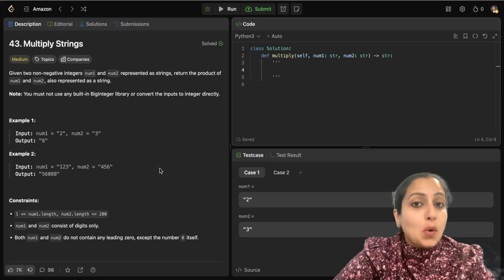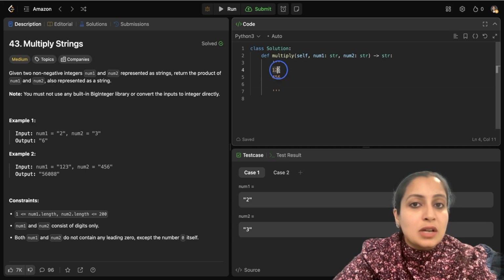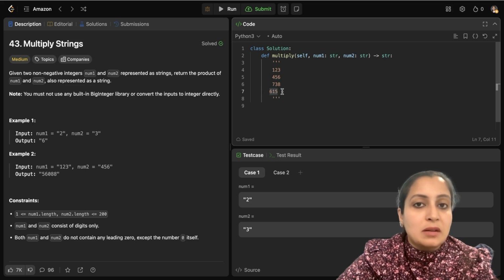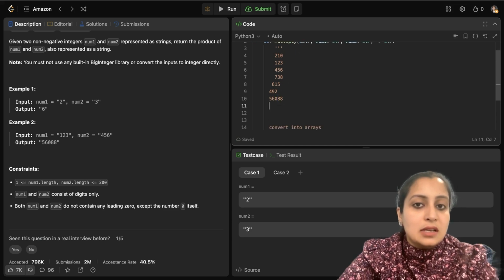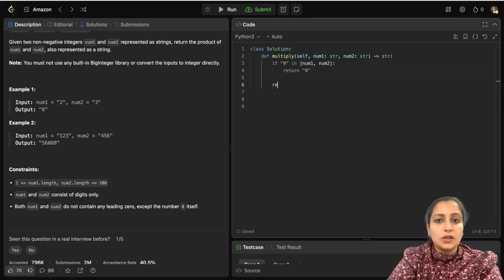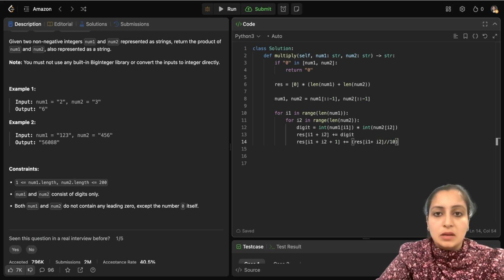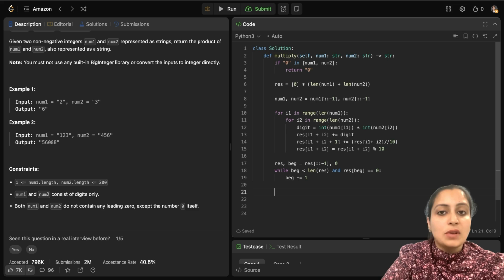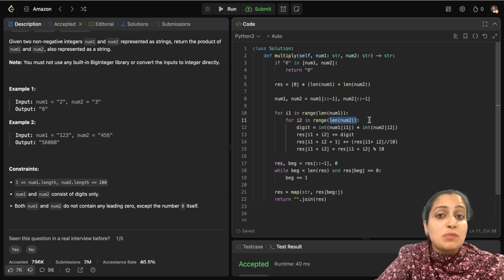🔥Leetcode 43 - Multiply Strings - Python | amazon,meta,google 🏆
This is a medium level problem and the solution we propose has time complexity O(M.N) and space complexity O(M+N) where M, N are lengths of the two strings to be multiplied.

It has been asked in Amazon, Google and Meta interview rounds in past 6 - 12 months period.

Timeline:
0:00 Introduction
0:30 Question walkthrough
1:15 Algorithm Explanation
9:23 Coding the solution